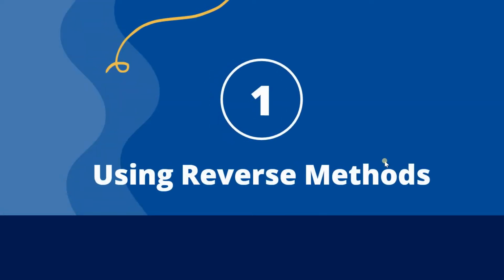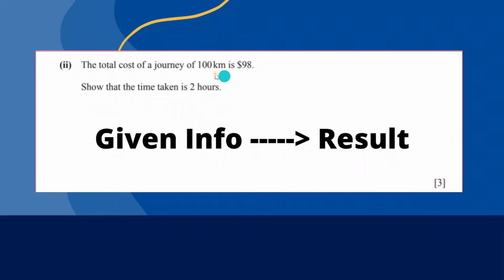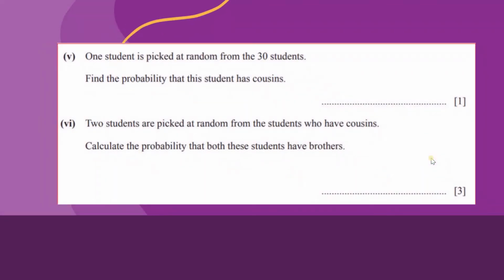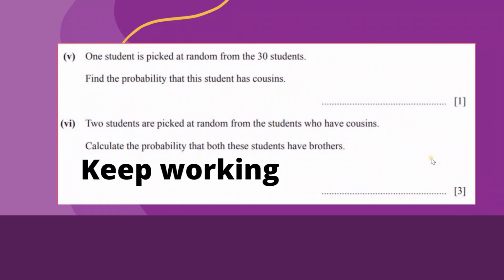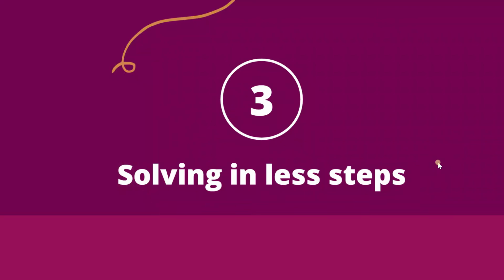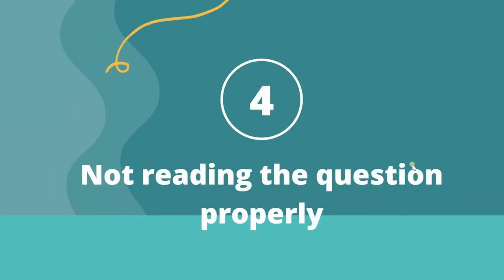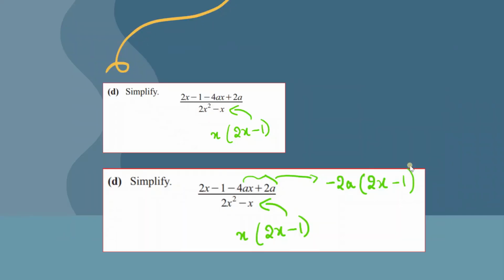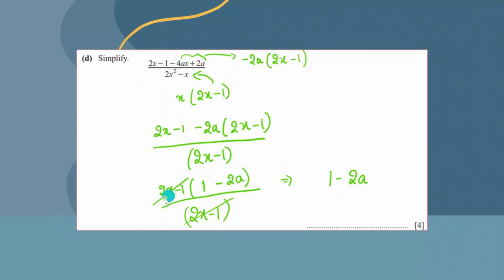How NOT to f*** up in Math? (Part 1)- IGCSE Tips 2022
Hey guys!

Here's a quick video on the most common mistakes students make while doing math and how to correct them.

Need help preparing for IGCSE Math?
and book a FREE demo class with me!